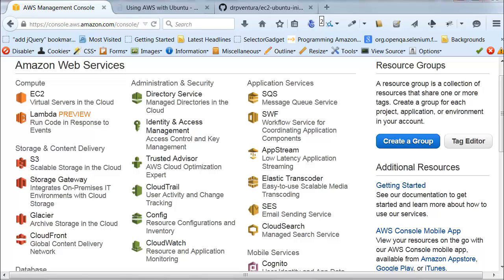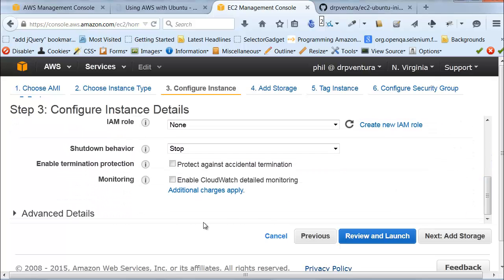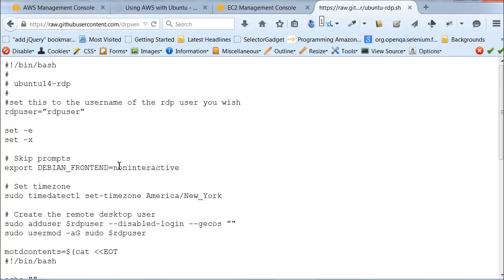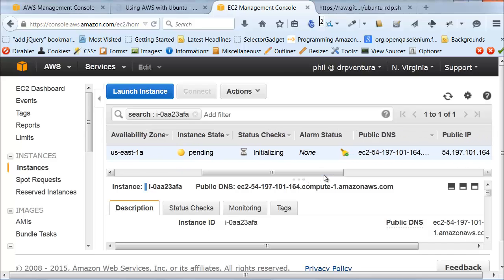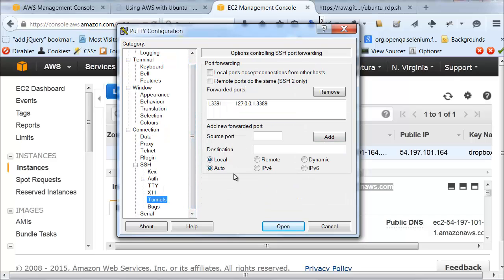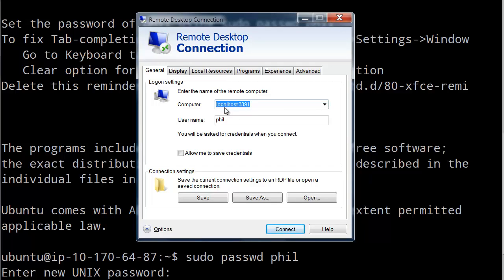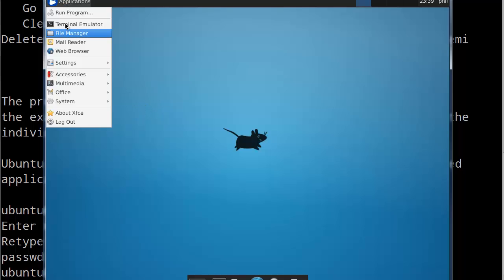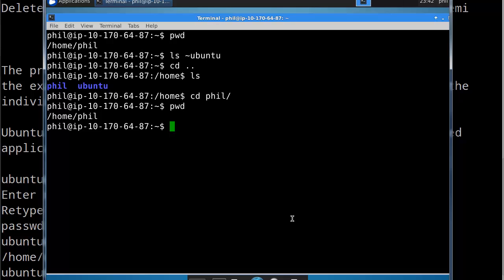How To Use Windows RDP to Connect to Ubuntu 14.10 in Amazon EC2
How to setup up Ubuntu 14 in EC2 to connect using Windows Remote Desktop.